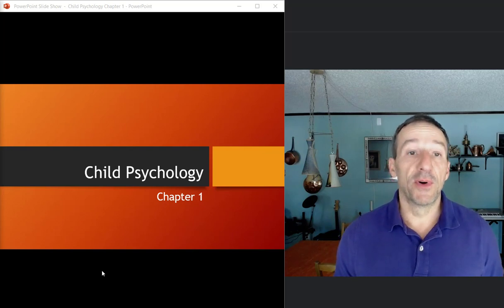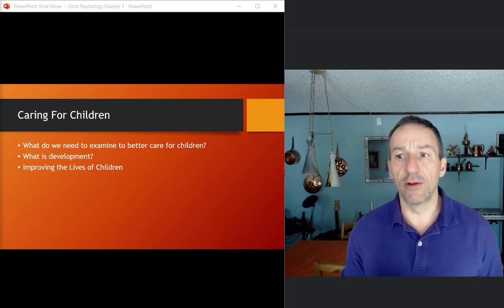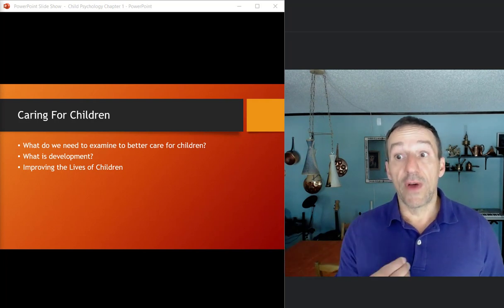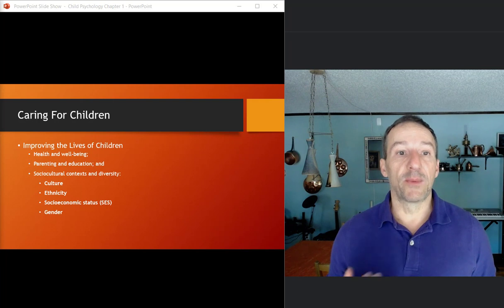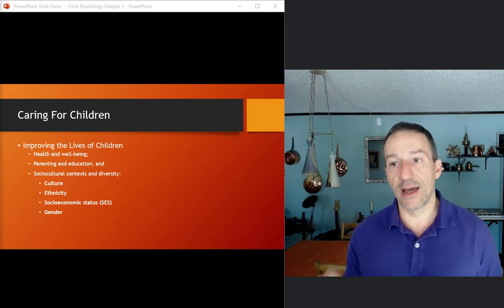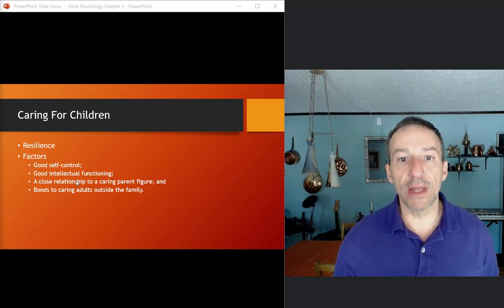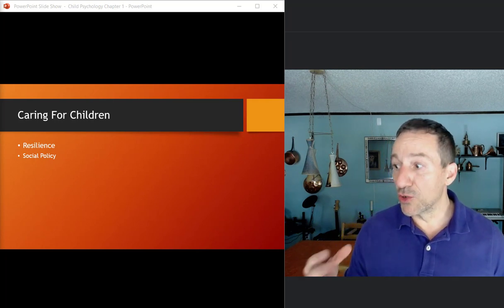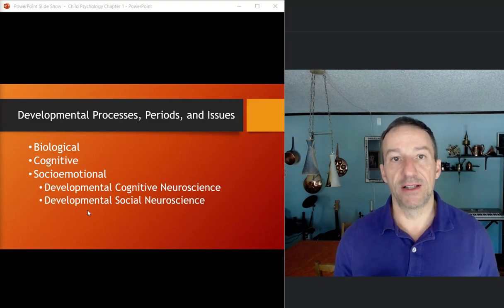Chapter 1 Child Psych - Caring for Children